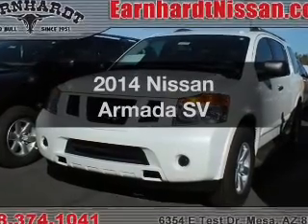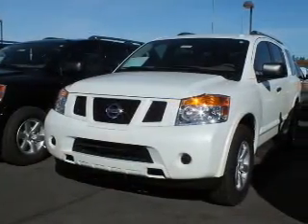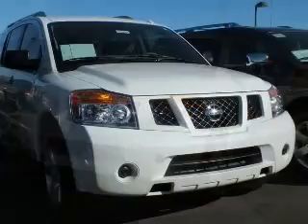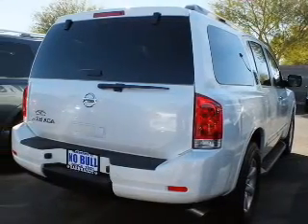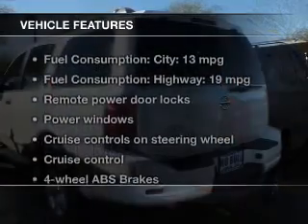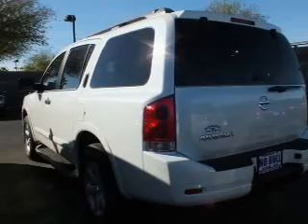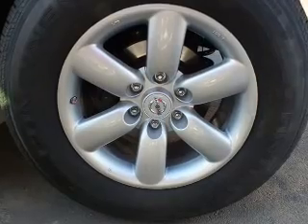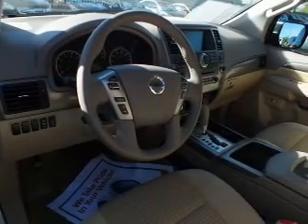2014 Nissan Armada - Mesa AZ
Year: 2014
Make: Nissan
Model: Armada
Trim: SV
Engine: 5.6 liter V-8
Transmission: 5-Speed Automatic
Color: White
Mileage: 14
Address:
6354 E Test Drive